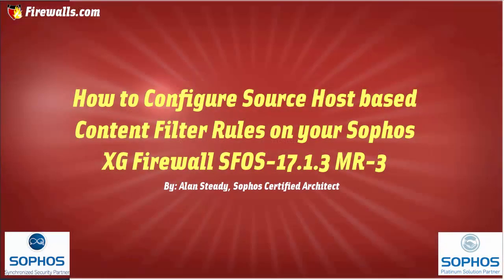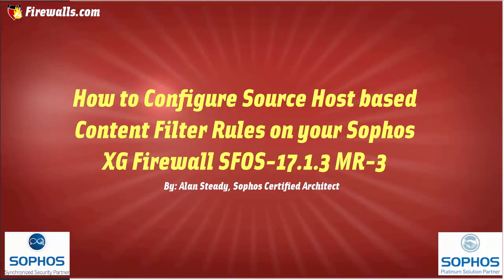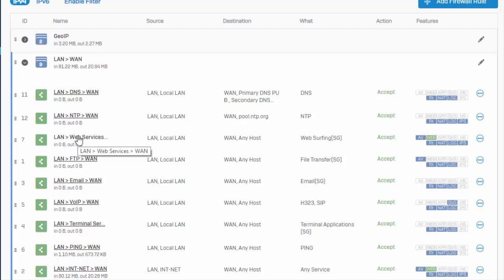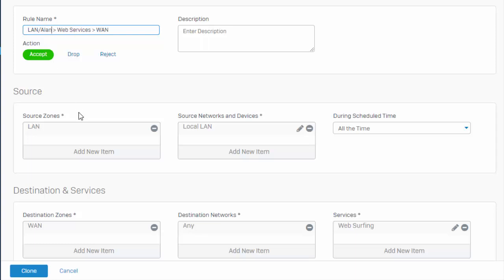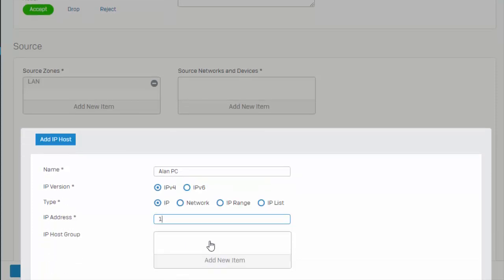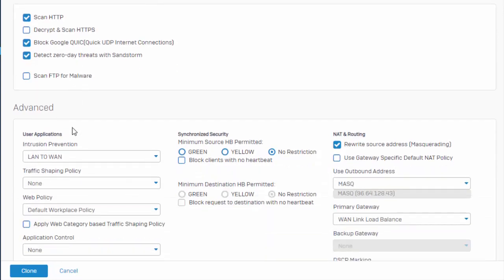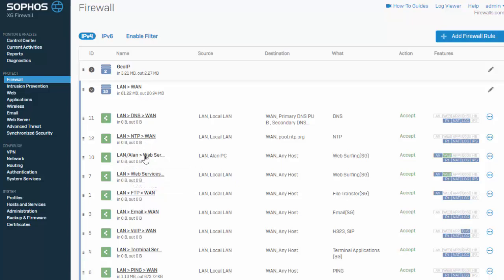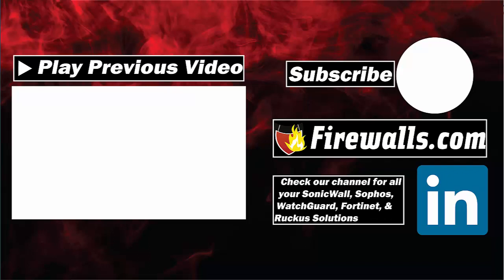Sophos XG Essentials: How to Configure Source Hosted-Based Content Filtering Rules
Content Filtering is a versatile service that allows you to restrict access to certain websites or applications based on factors like users, groups, or time of day. This week we demonstrate how to create & enforce policies according to source host.